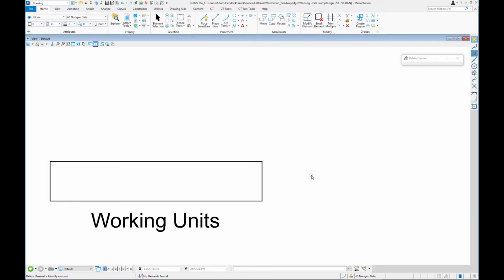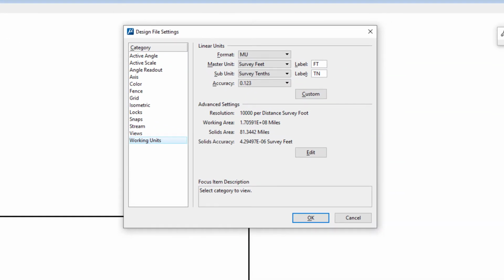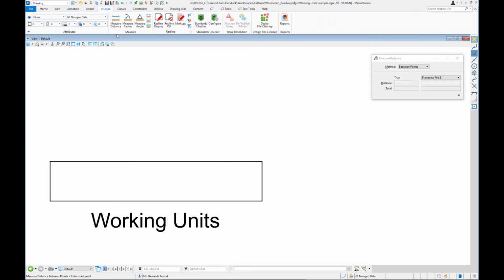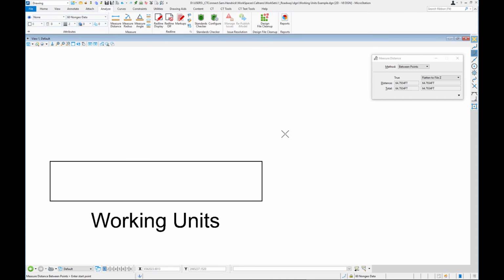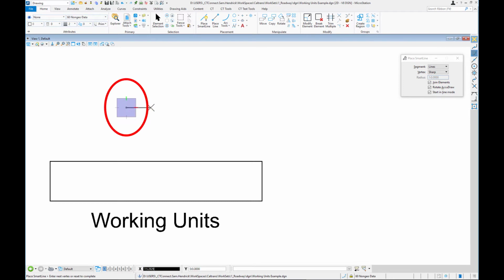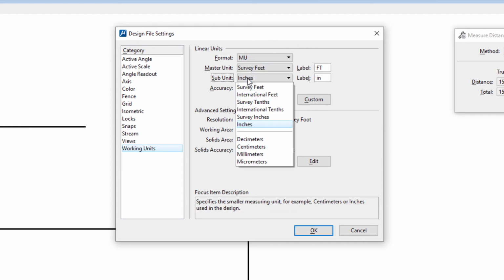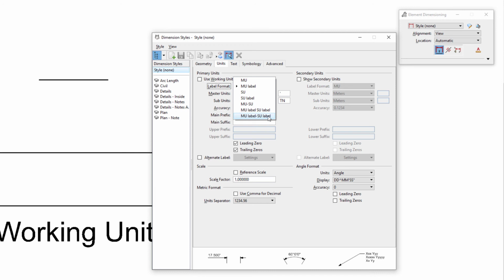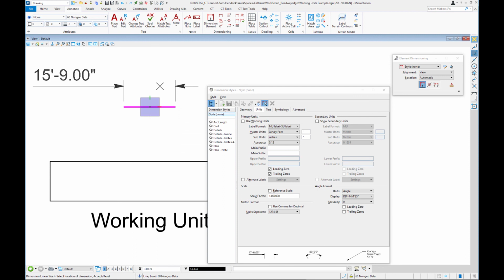04 Working Units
This video will discuss what Working Units are in MicroStation CONNECT and how they are the corner stone to compatibility with others at Caltrans. You will also learn how to input Feet and Inches  when you are working with a construction detail.